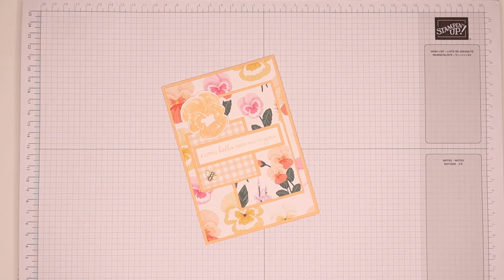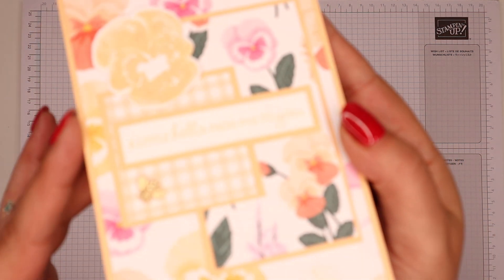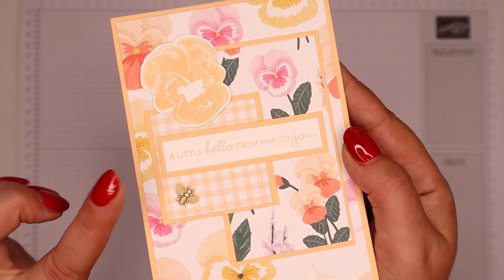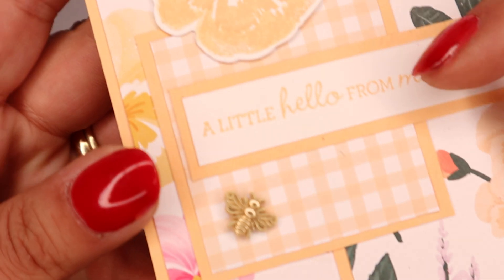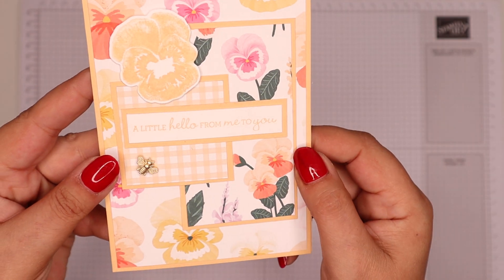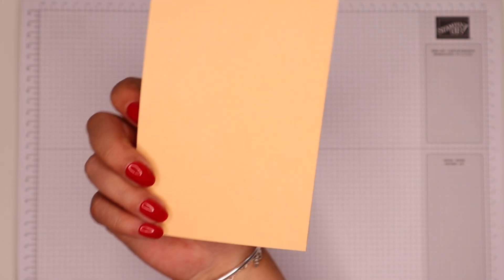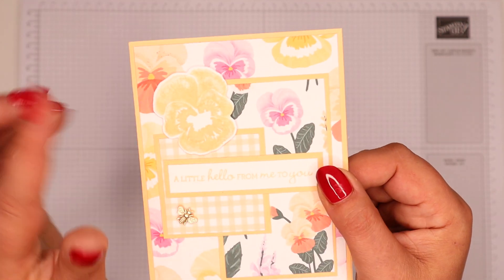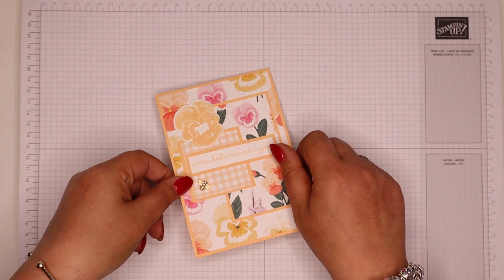Quick Card Showcase Pansy Petals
SUPPLY LIST
Pansy Petals 12" X 12" (30.5 X 30.5 Cm) Designer Series Paper [155807] - Price: £10.75

Pootles
3 Owens Gardens
Whittlesey
Cambridgeshire
PE7 1PE
UK